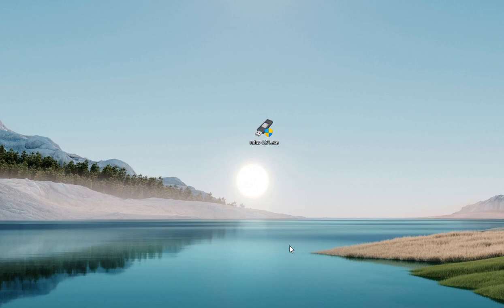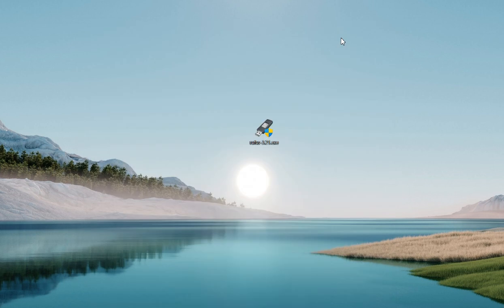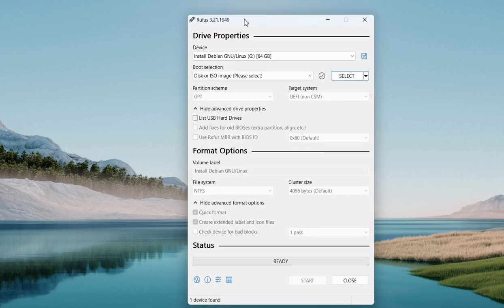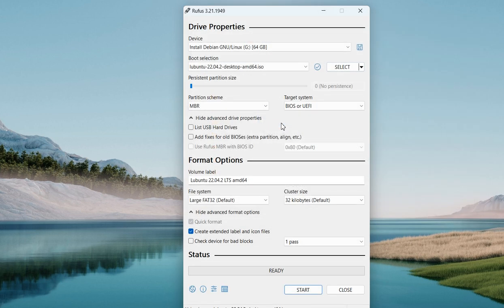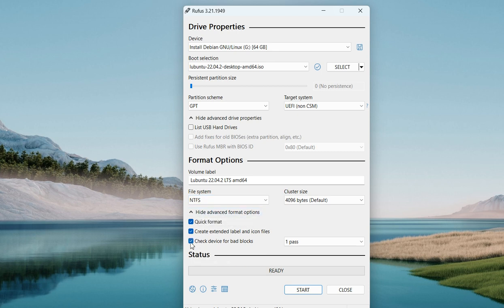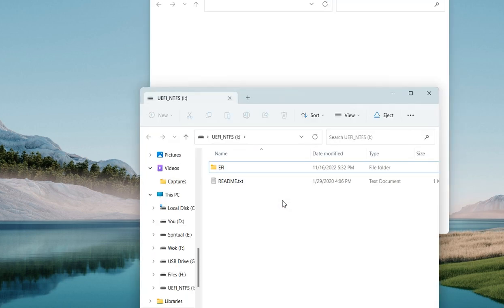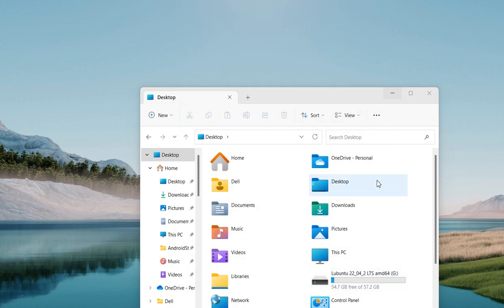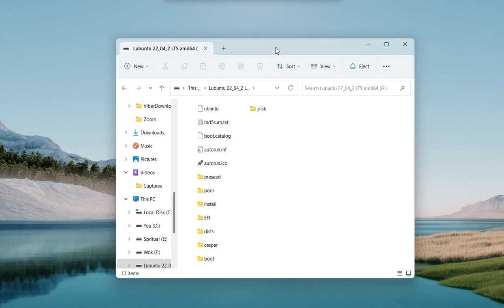how do you create a bootable USB flash drive Lubuntu OS Linux operating system